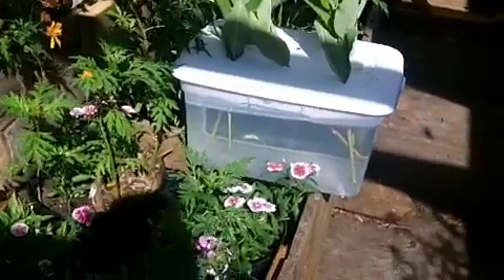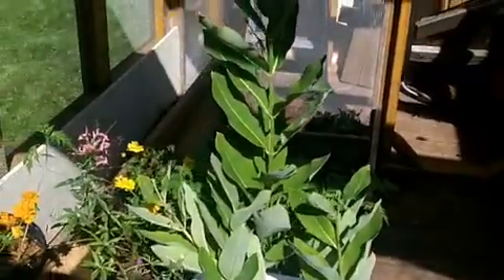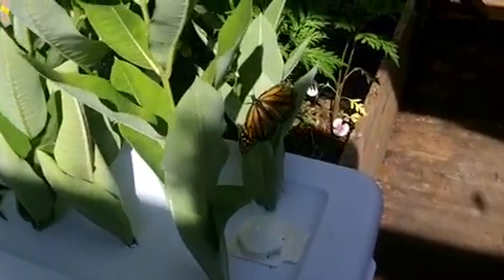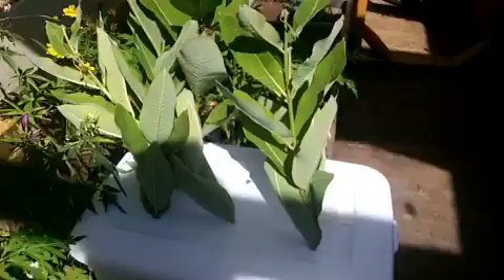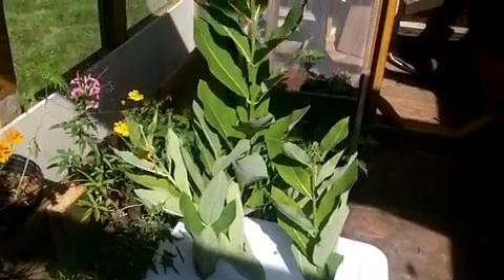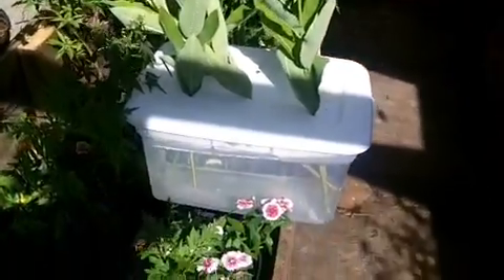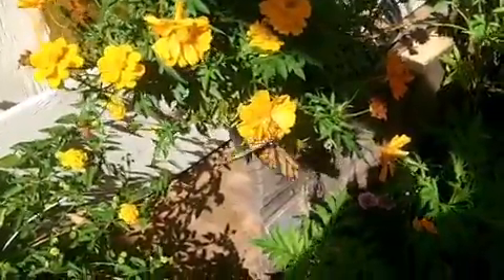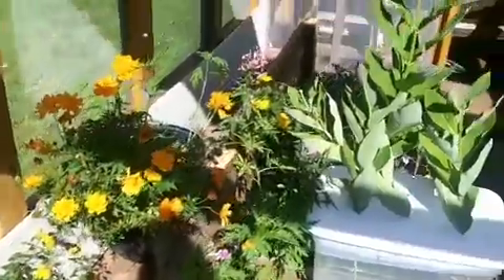Raising Monarch Butterflies part 1 indoor hatchery 7/2018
First in playlist  raising monarch butterflies